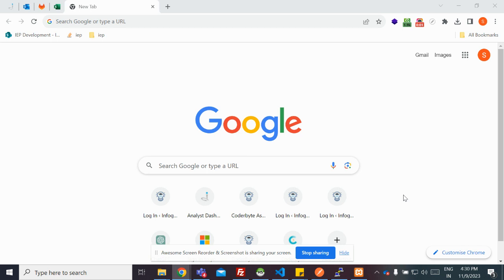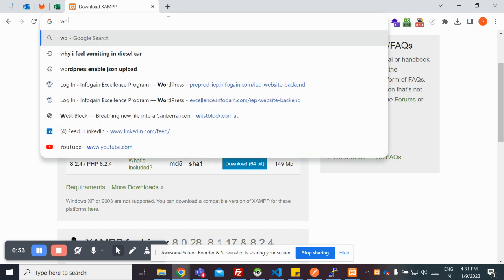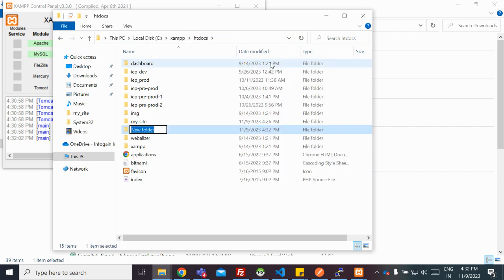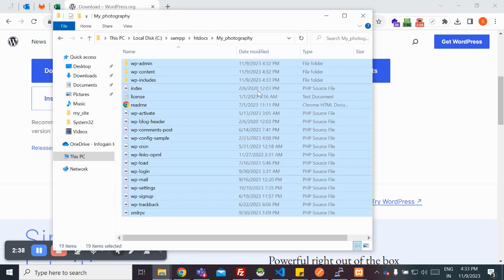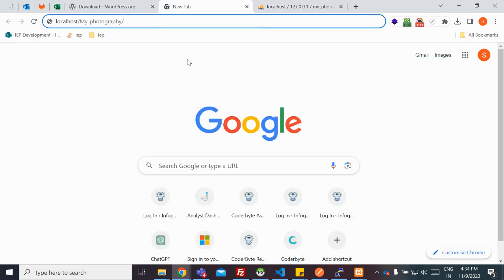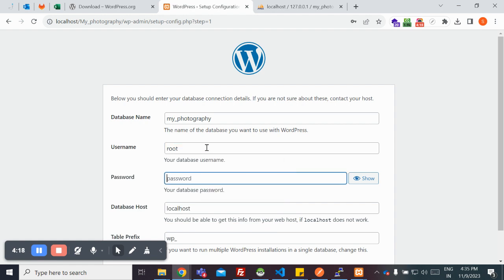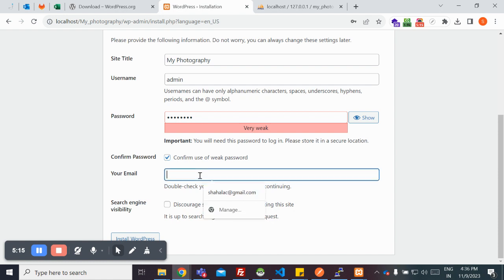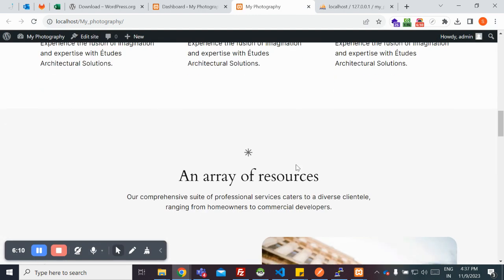How to create local wordpress in Xamp | create wordpress site in xamp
Hey There!

Cheers